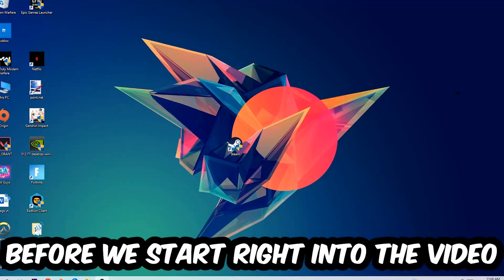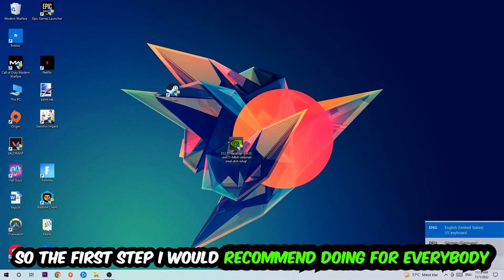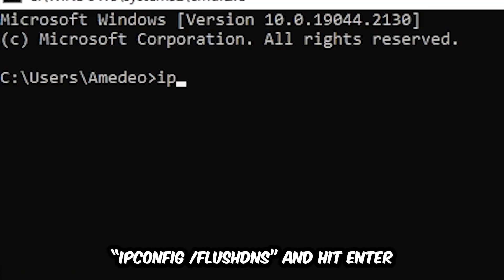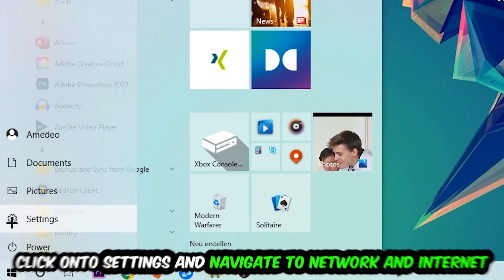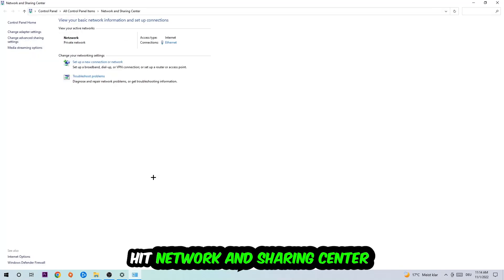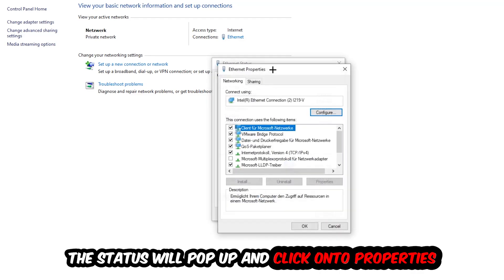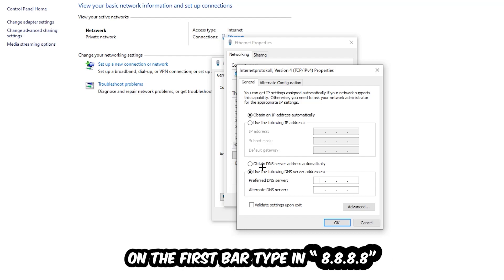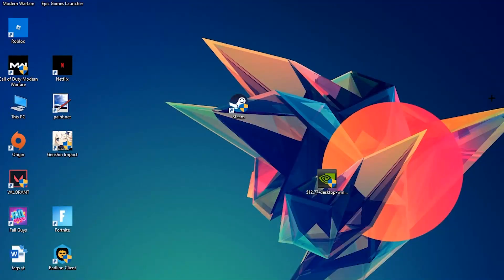Bluestacks – How to Fix Can't Connect to Server – Complete Tutorial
how to fix Bluestacks cant connect to server fix,
how to fix Bluestacks cant connect to server pc,
how to fix Bluestacks cant connect to server ps4,
how to fix Bluestacks cant connect to server ps5,
how to fix Bluestacks server error,
how to fix Bluestacks server connection error,
how to fix Bluestacks servers,